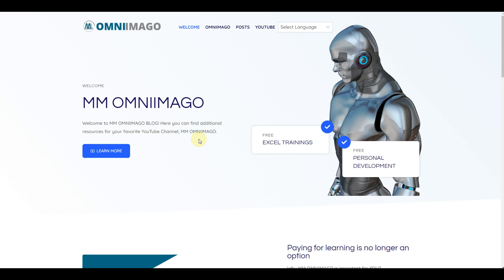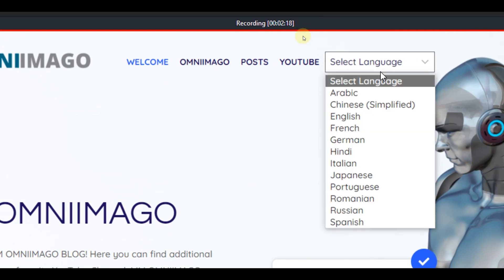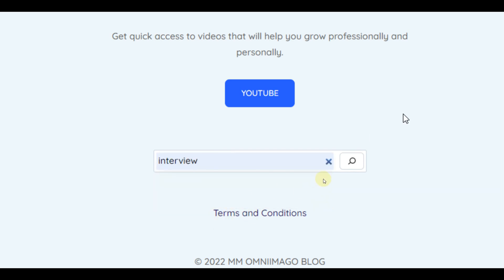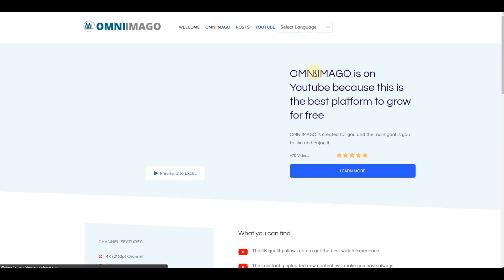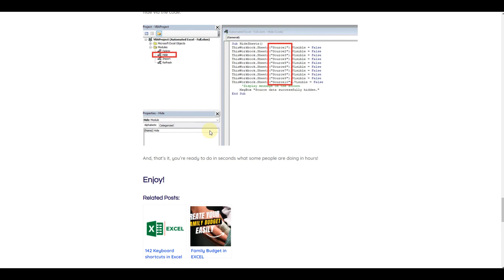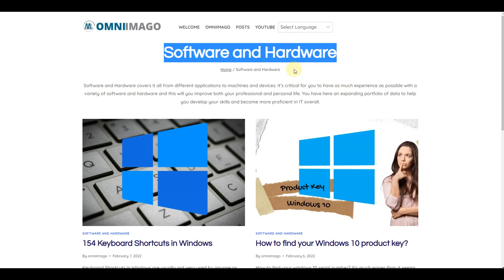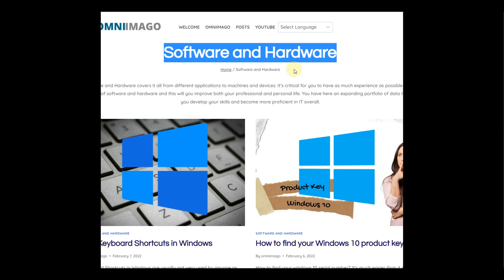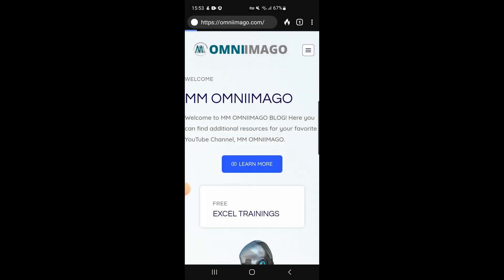How to learn and download free content at the same time?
Hello, Hello!

In this video you're going to see how you can download for FREE  the files that you see on my YouTube Channel, MM OMNIIMAGO, while playing with the wheel of fortune :)

Timestamps:
00:00 Intro
00: 59 The WHEEL OF FORTUNE on PC
02:45 Selecting the website language
04:51 General search in pages and posts
08:35 Posts types
10:26 Specific search in tables
12:19 OMNIIMAGO Categories
13:40 OMNIIMAGO on smartphone
14:10 The WHEEL OF FORTUNE on smartphone
17:53 Updates OMNIIMAGO

MM OMNIIMAGO